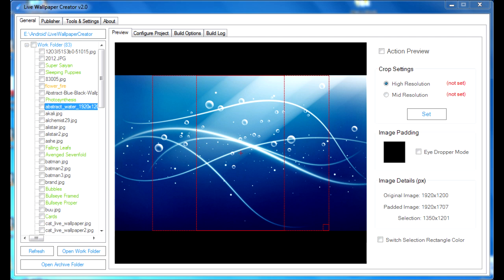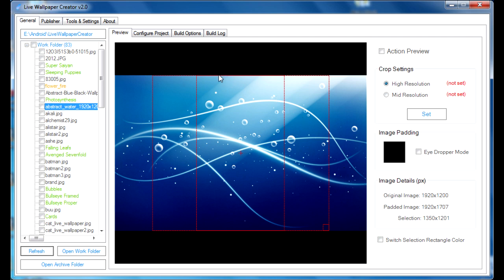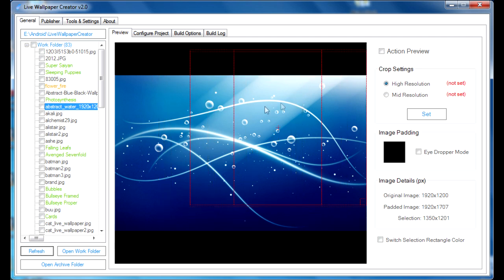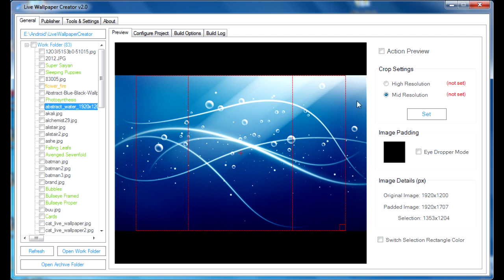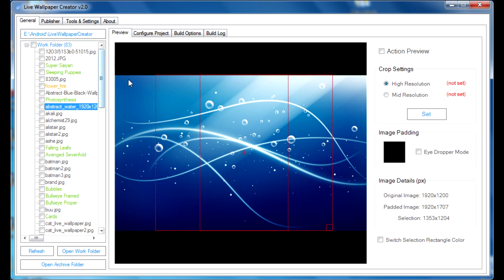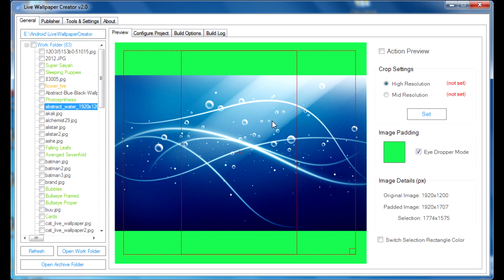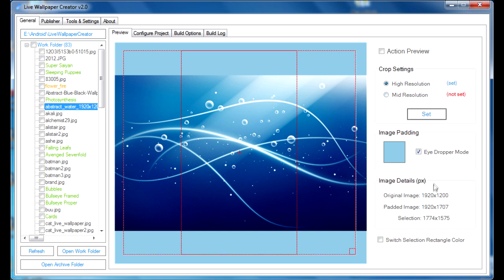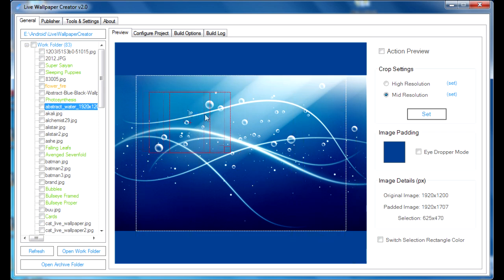Live Wallpaper Creator Tutorial: Background Picture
In this tutorial, we explain how to use a picture as your background while creating a live wallpaper using Live Wallpaper Creator.

If you have any questions, please feel free to post on our forums